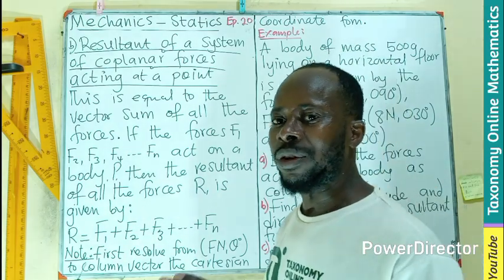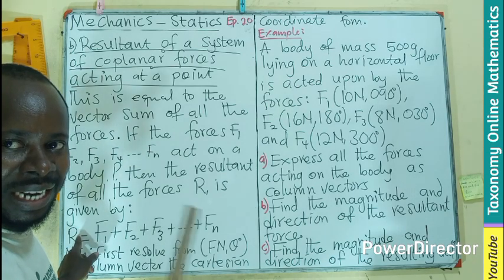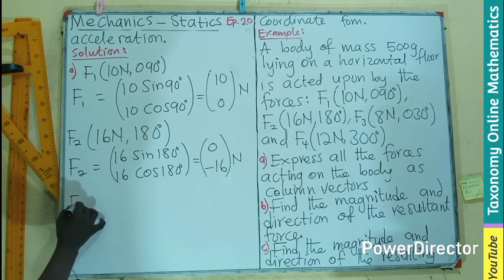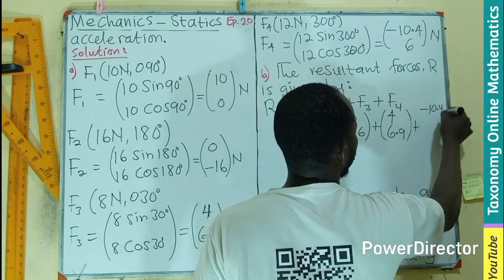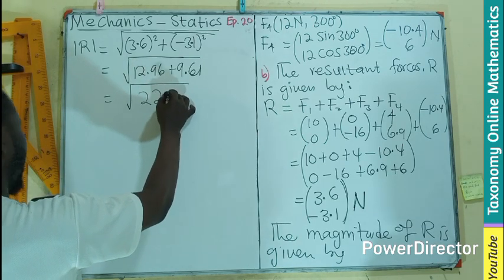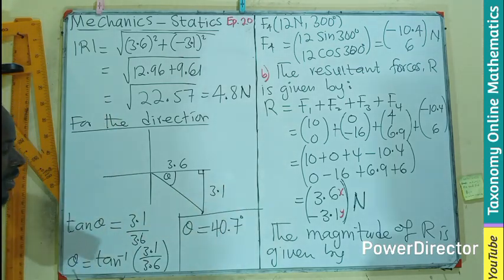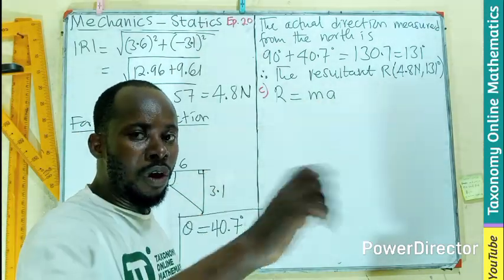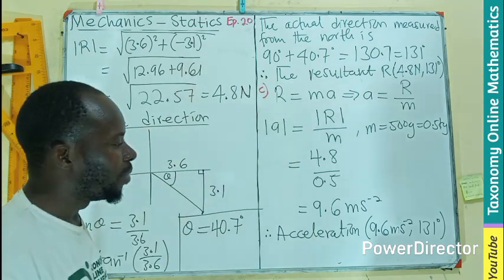Statics Mechanics: How to Find the Resultant of a System of Coplanar Forces acting at a Point |Ep 20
Learn how to determine the single equivalent force (resultant) of multiple coplanar forces all acting at the same point!

This Statics Mechanics tutorial (Episode 20) provides a clear, step-by-step method for vector addition in a 2D plane. Essential for mastering force systems in engineering and physics.